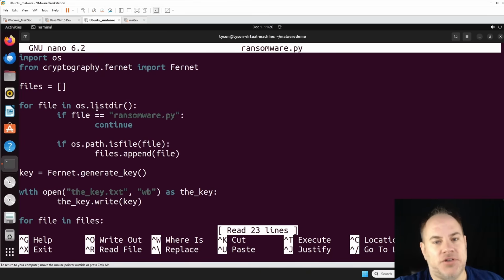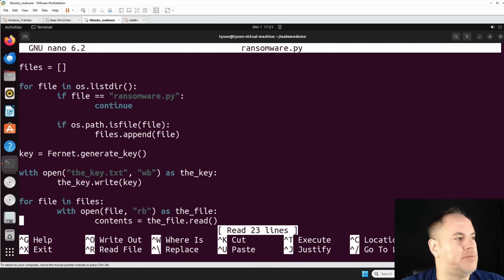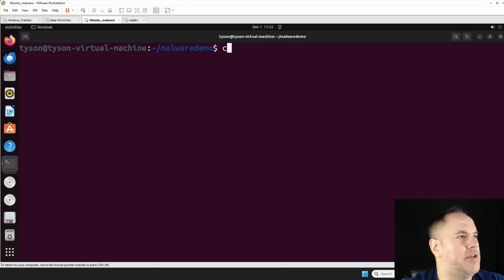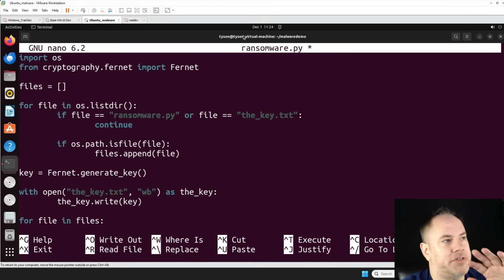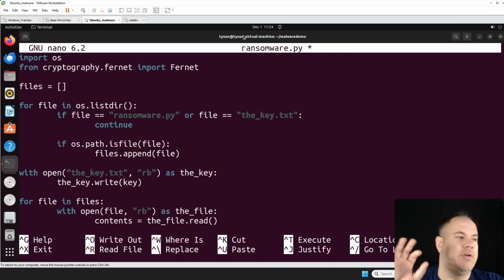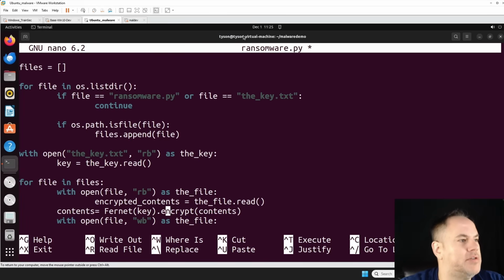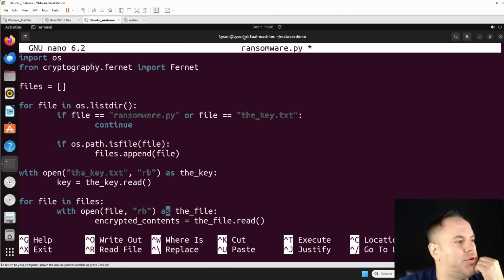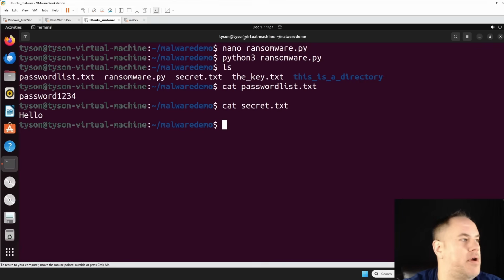Ransomware Decryption Without the Key Is Impossible (Here's Why)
In Part 1, we built a Python ransomware script that encrypted every file in a directory using Fernet symmetric encryption. Now we complete the cycle - writing the decryptor that recovers all those files and restores them to their original state.

Understanding how ransomware decryption works is just as important as understanding the encryption side. This is how malware analysts reverse-engineer ransomware recovery, how red teams build full attack-and-recovery simulations, and how defenders understand what a decryptor key actually unlocks. If you've ever wondered how ransomware victims recover their files - or how security researchers build tools to help them - this is the breakdown.

We also fix a critical mistake from Part 1: the encryption script never saved the key. In this video we correct that by writing the Fernet key to key.txt before any encryption begins - because without key management, ransomware decryption is impossible. This is an intentional lesson: real ransomware operators make key management their most critical operational concern.

🧠 What You'll Learn:
• Symmetric key management: saving and loading the Fernet key from a file (key.txt)
• Reversing the encryption logic: switching from Fernet.encrypt() to Fernet.decrypt()
• Safe directory iteration: excluding the decryptor script and key file from the decryption loop to prevent file corruption
• Reading encrypted binary data, decrypting it in memory, and writing clean plaintext back to disk
• Sanity checking: verifying files are actually readable after the decryption process
• How this maps to real ransomware recovery — why key management is the difference between recoverable and unrecoverable ransomware

💻 Core Logic Change from Part 1:
Part 1: Fernet.generate_key() → encrypt() → overwrite file
Part 2: load key.txt → Fernet(key) → decrypt() → restore file

⏱️ Timestamps:
00:00 Introduction and Part 1 Recap
00:42 Reviewing the Ransomware Script
00:51 Importing Necessary Libraries
01:24 Fixing Part 1 — Generating and Saving the Key to key.txt
02:19 Running the Encryptor with Proper Key Management
03:34 Building the Decryptor Script
04:04 Avoiding Self-Decryption (Skipping the Script and Key File)
05:06 Reading Encrypted Files and Decrypting with Fernet
06:43 Final Sanity Check — Verifying File Recovery
08:18 Conclusion — What Real Ransomware Recovery Looks Like

→ Python Malware Analysis: How Nuitka Hides Stealers from Reverse Engineers
→ Process Hollowing: The Malware Technique EDRs Can't Detect
→ How Malware Hides API Calls: Dynamic API Hashing and IAT Evasion Explained